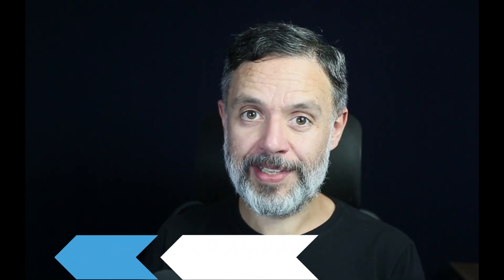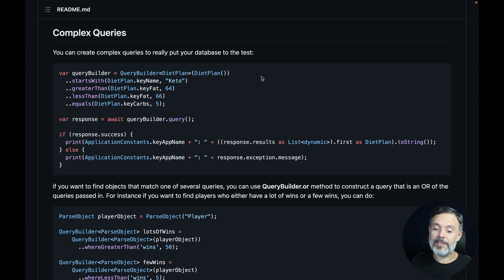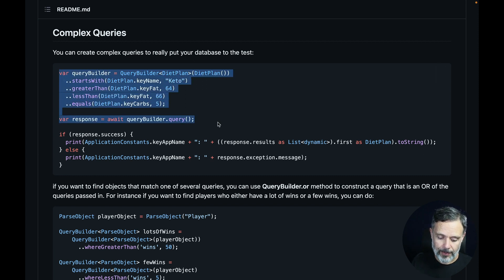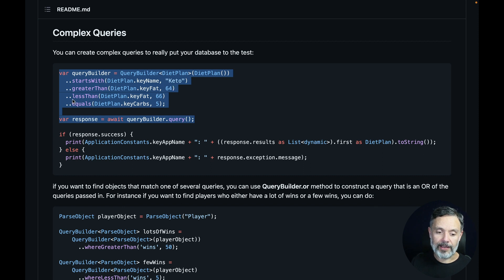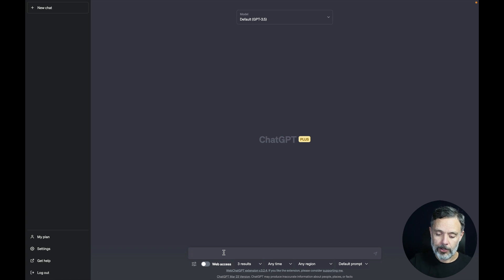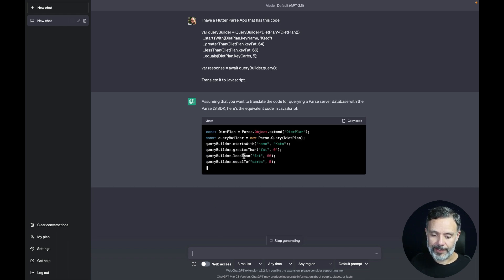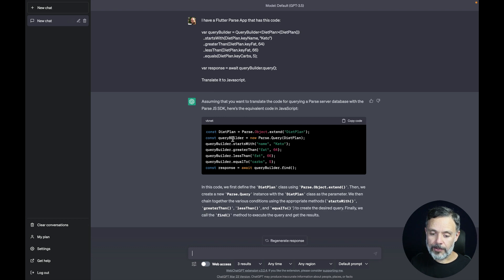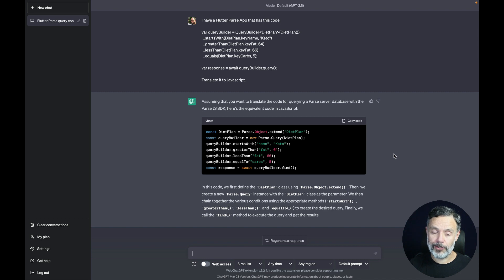ChatGPT Translating Between Programming Languages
Today in Talking to the Architect, we will see if ChatGPT can translate code between Programming Languages.